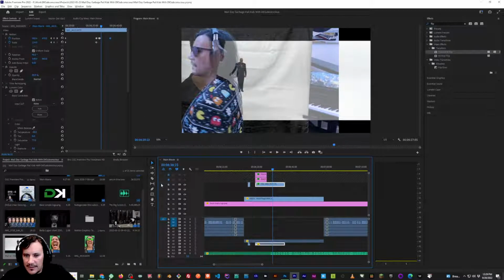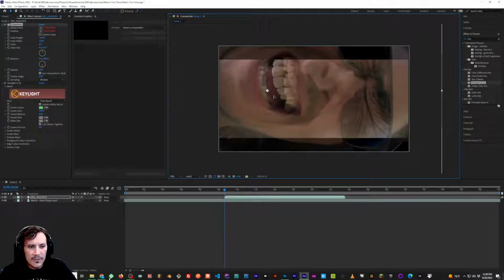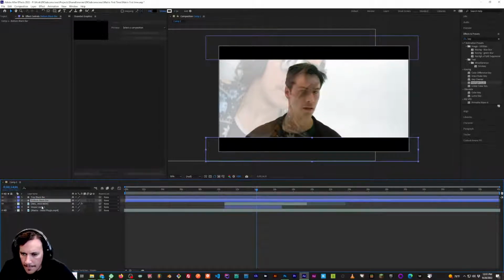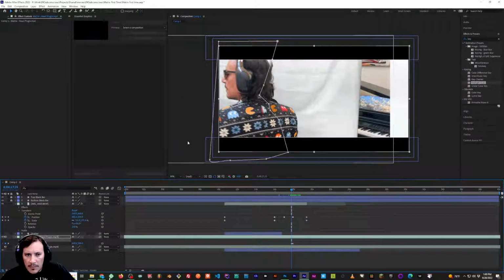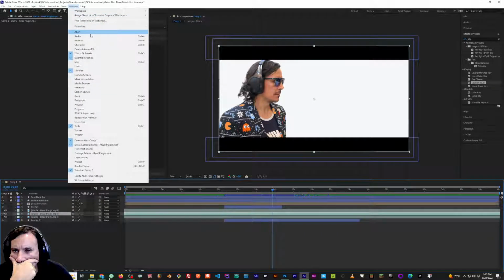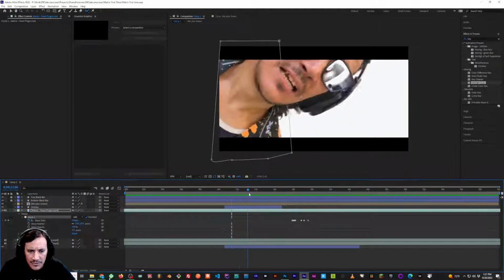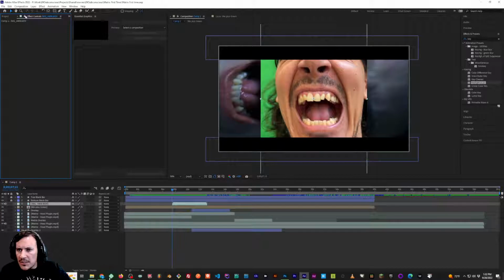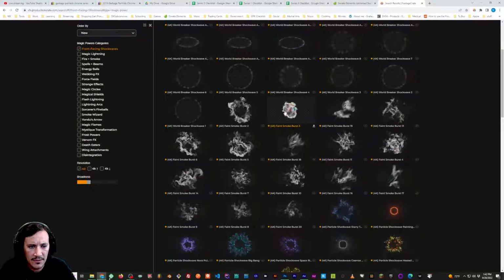Adobe Character Animator Mess about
For a scene in one of my video's I was thinking maybe I should just edit it in a live stream.  I need to figure out what I'm doing at the same time. It's not like I know :-P